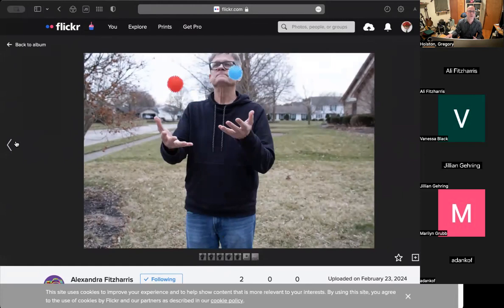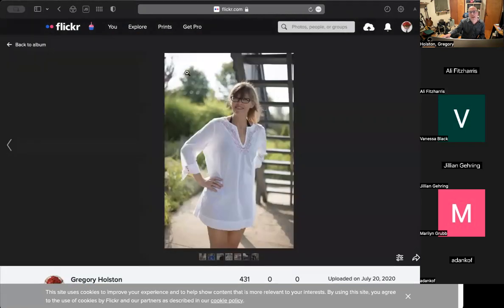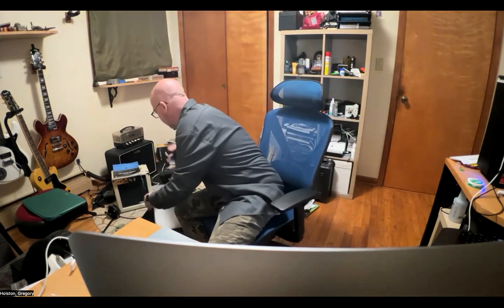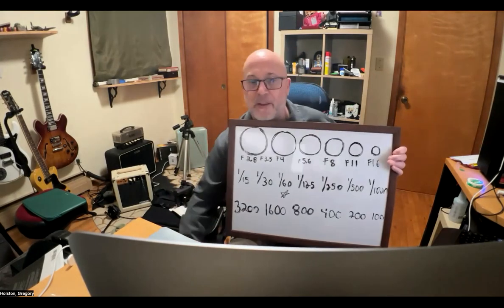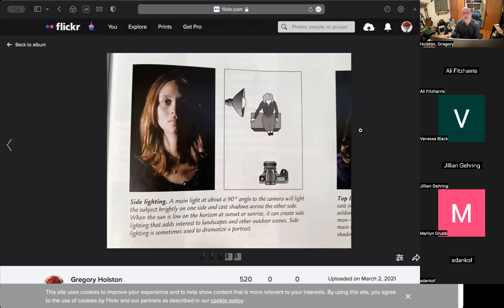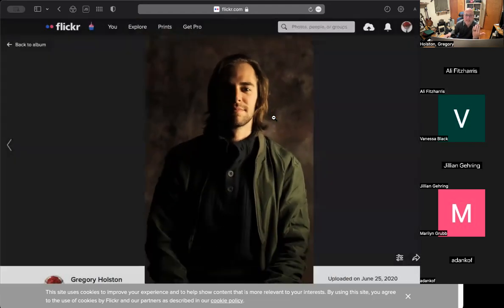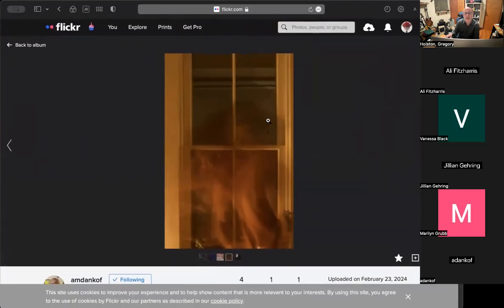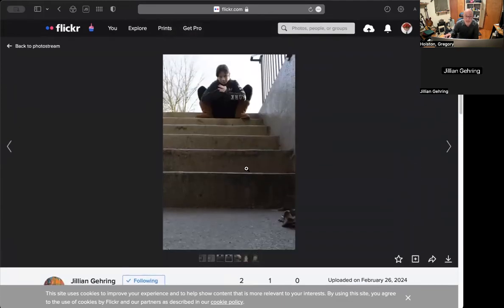ART 2265 Spring 2024 Week 8 lecture - Portrait Lighting